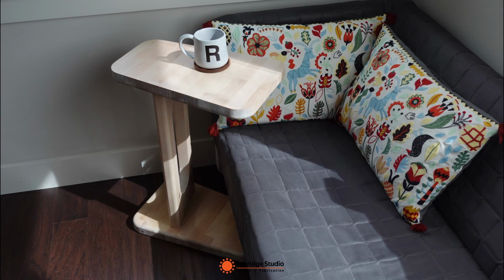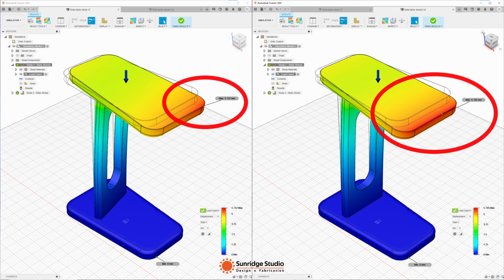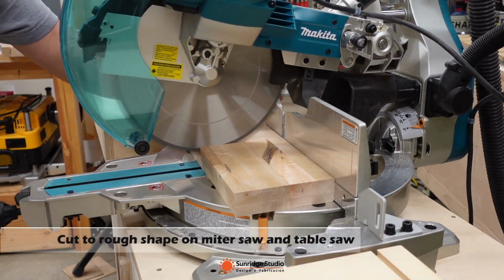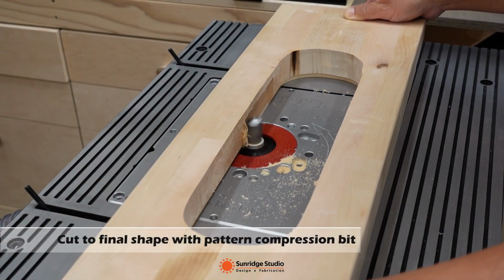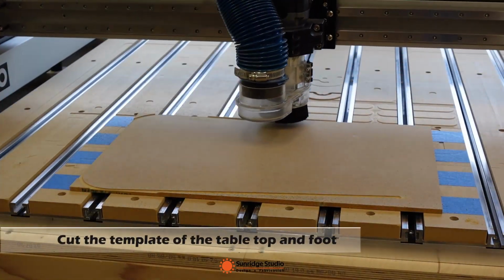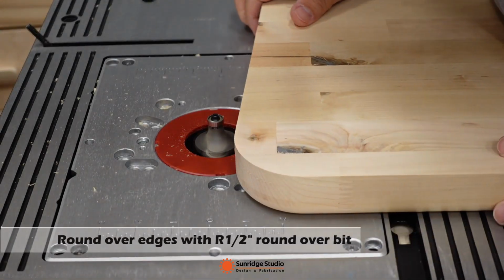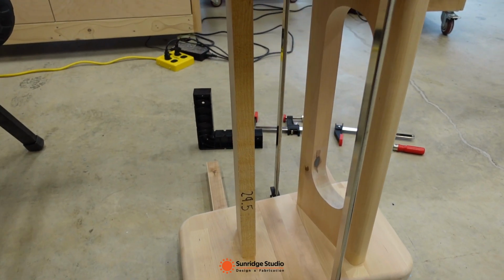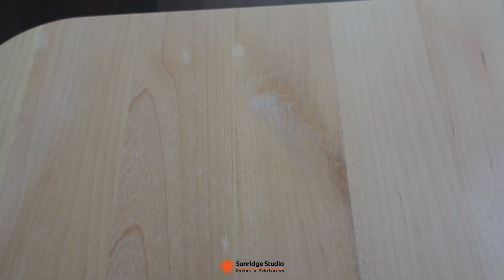DIY Modern Side Table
Hi, This is BP from Sunridge Studio. In this video, I’ll show you how I built this modern side table. This table was made with scraps of birch butcher block countertop. It only has three parts. A quick and easy build. It was finished with Rubio Monocoat Super White color.

Key products used in this video
Amana Tool Solid Carbide Spiral Pattern/Plunge Compression Router Bit:
Whiteside 2009 Round Over Bit

COME SAY HI!

My recording equipment & software
Camera: Sony ZV-1